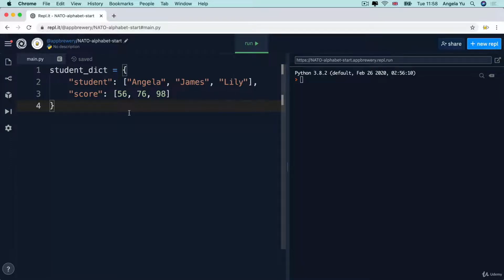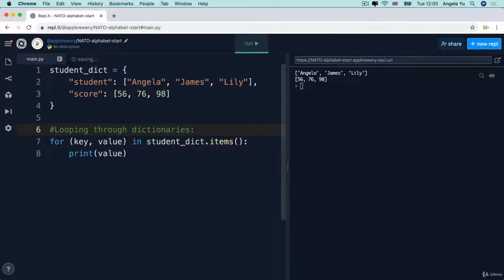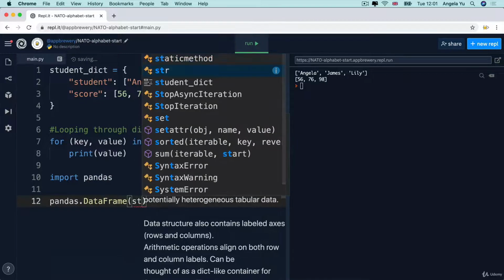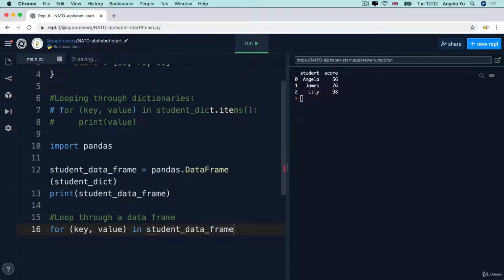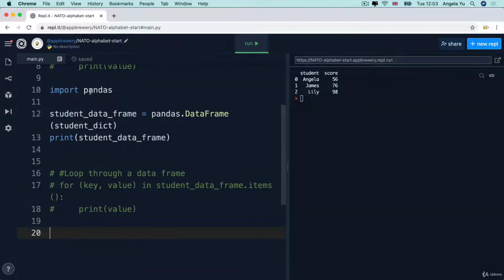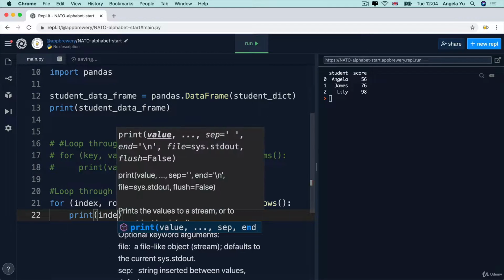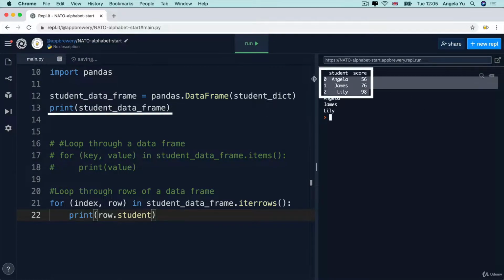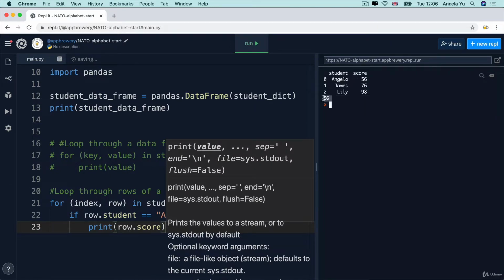How to Iterate over a Pandas DataFrame | 100 Days of Code: The Complete Python Pro Bootcamp for 2022